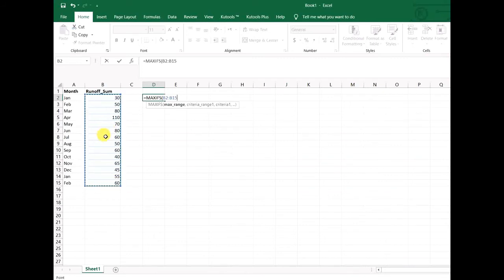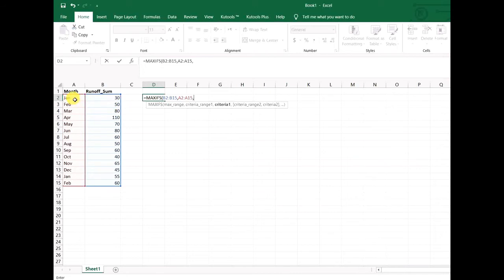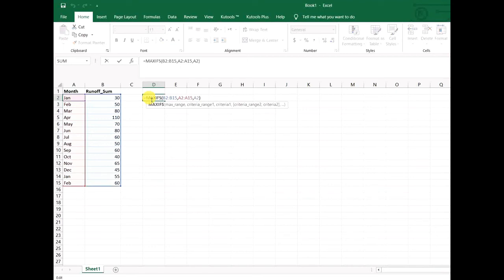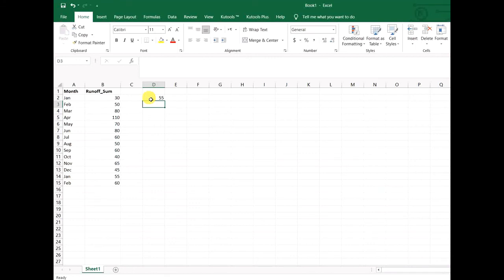How to use Max IF Formula in Excel || Max IF Function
How to use Max_IF_Formula in Excel
if you have a large dataset and you want to see maximum values that meet certain conditions, the MAXIF function is good for you. Using_MaxIf_function you can easily have the maximums with multiple criteria. to know how to use MaxIf_function, you just need to watch the video to know about How to use_MaxIF_Formula in Excel or Max_IF Function.